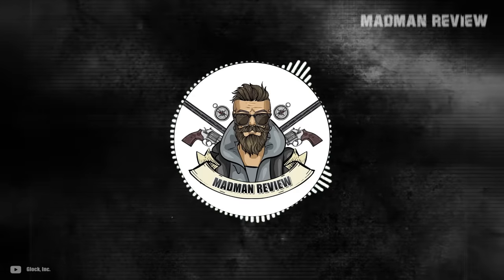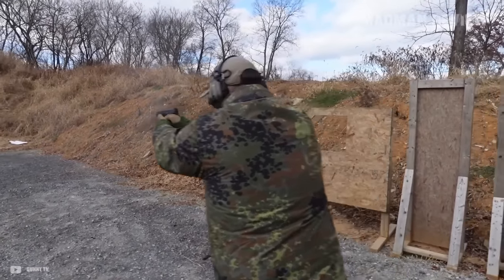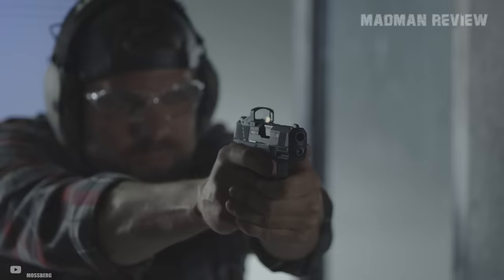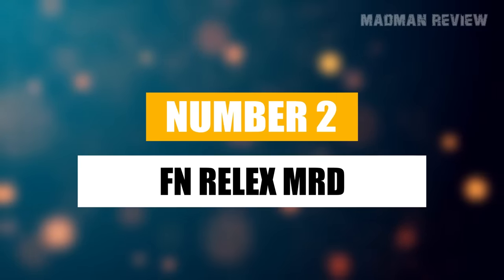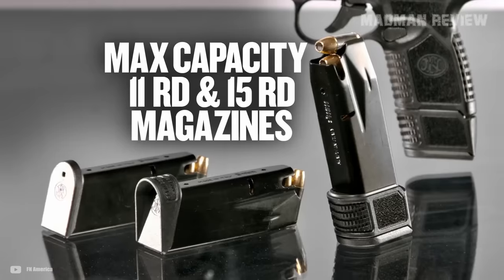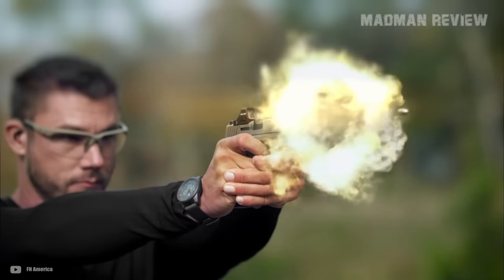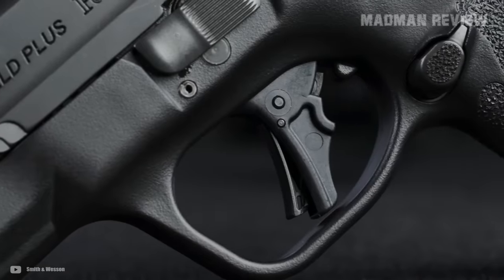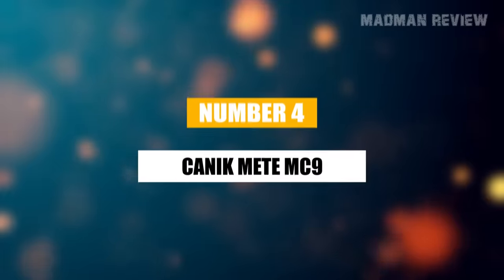TOP 10 World's Best Guns To Hide In Your Pants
Are you like me? The type who has OCD, can’t step out the door with just my CCW, needs to pack a back up gun in your pants? If you are, then you’ve clicked on the right thumbnail. Today, we'll talk about some of the World's Best Guns to Hide in Your Pants.'

Now make no mistake. The pistols on our list aren’t just about size. They’re also about reliability, power, and good old bang for buck. From the streets to the great outdoors, you never know when having a reliable pocket gun comes in handy. We scoured reviews and online message boards to come up with our list of all the pistols that will fit snugly in your pants while packing a serious punch.

These are the cream of the crop, each has earned its spot for being top notch in concealment without compromising on performance. Without further ado, let’s begin.

1. Mossberg MC2SC Optic Ready - Tritium PRO
2. FN Reflex MRD
3. Smith & Wesson M&P Shield Plus
4. Canik Mete MC9
5. Stoeger STR-9MC
6. Springfield Hellcat
7.  Ruger LCP Max
8. SIG P365 SAS
9. Beretta APX A1 Carry
10. Kahr CM9